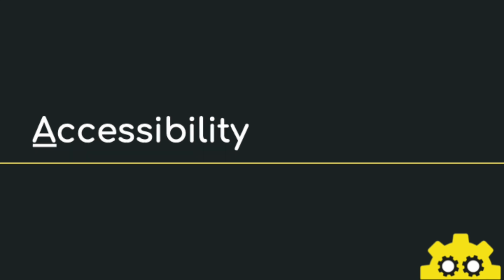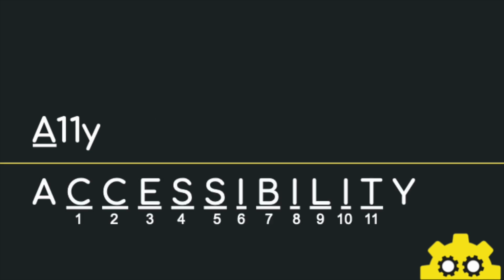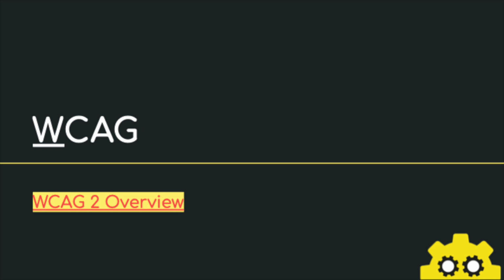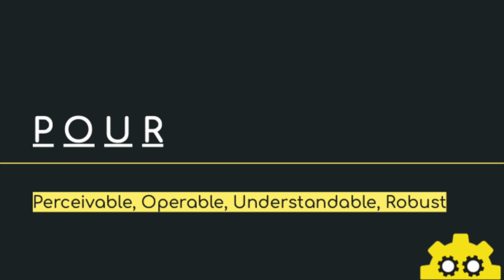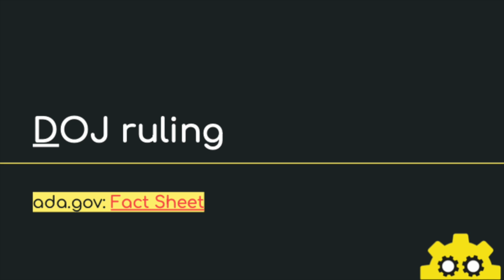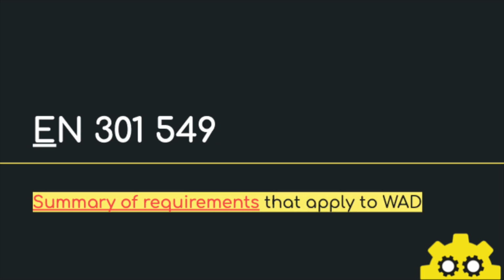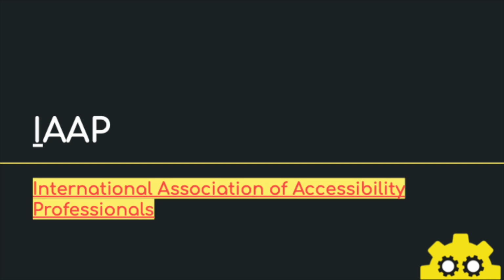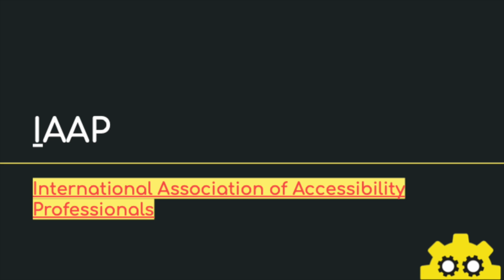ABCs of Web Accessibility - Penny Kronz, DubBot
This talk was delivered at EvolveDrupal Boston 2025 at the Microsoft NERD Center in Cambridge, MA. We welcomed 200 attendees to sessions on three tracks: Digital Strategy & Communications, Tech and AI, and UX/UI Design & Strategy.

The rebranding honors our Drupal community core but goes beyond it to reflect the diversity of subjects our summits already cover